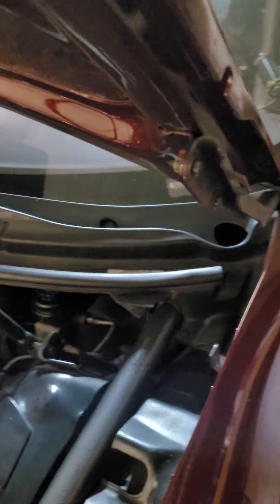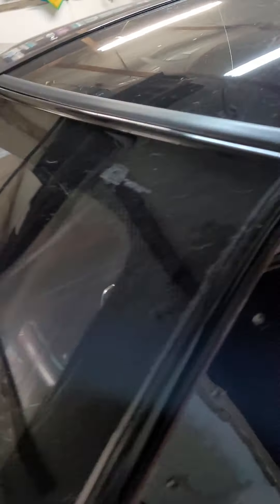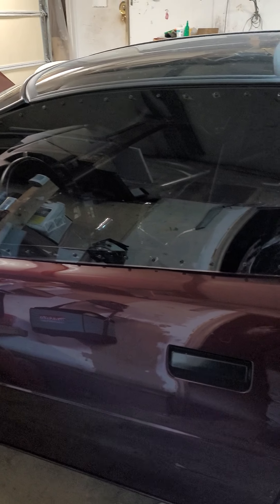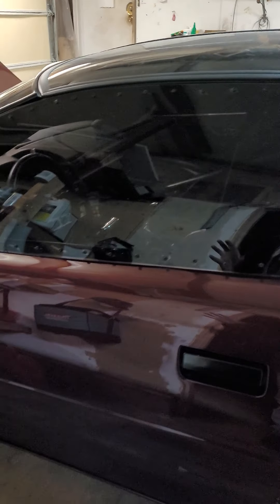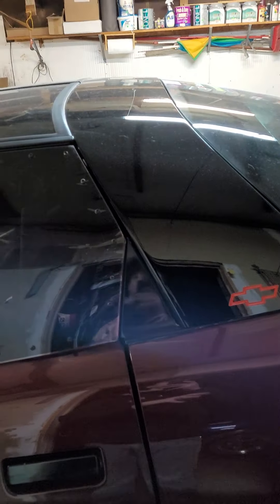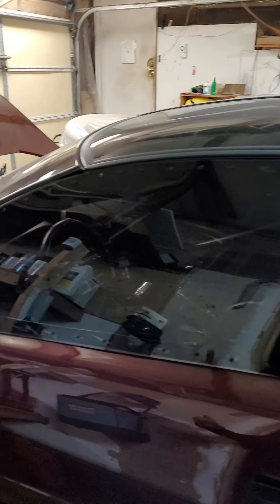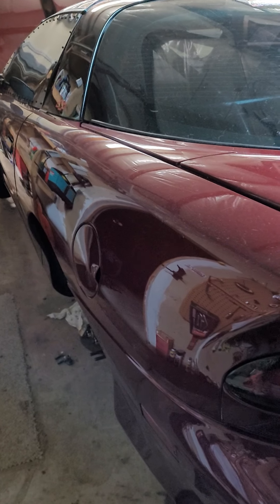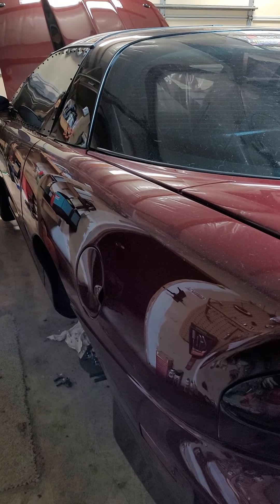Strange Master cylinder..